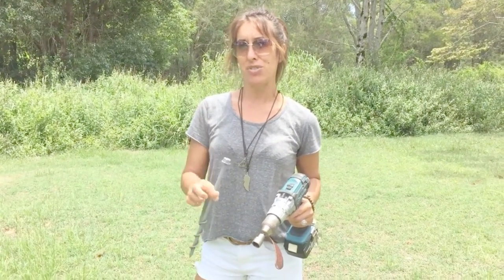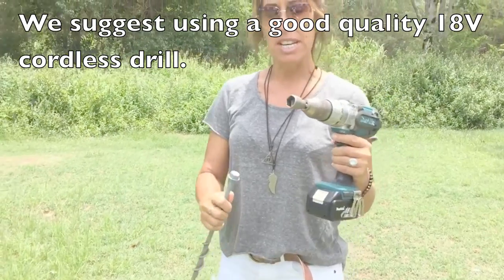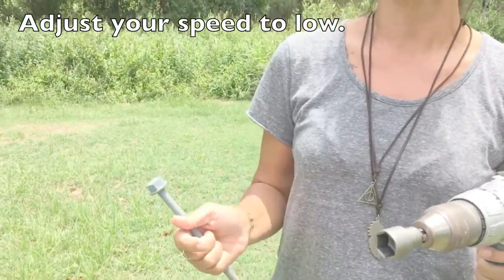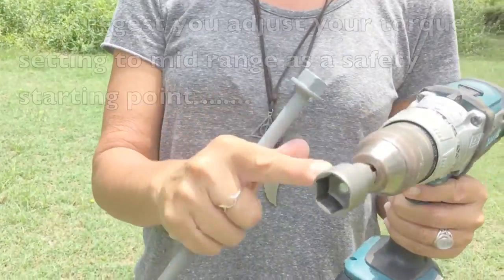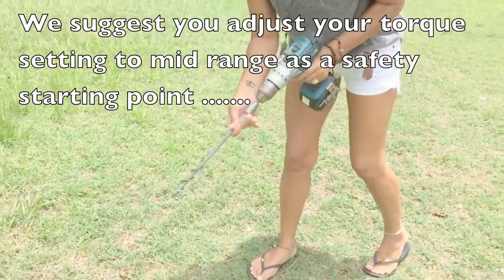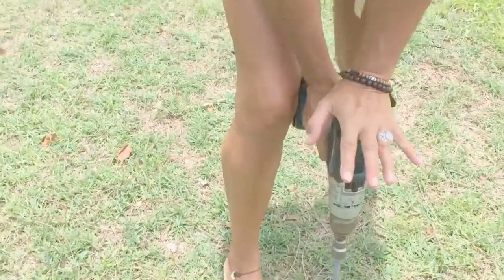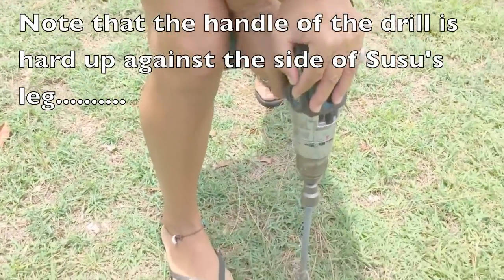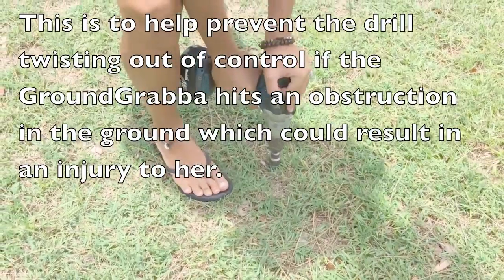How to drill in a GroundGrabba TM heavy duty screw-in tent peg tent stake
Susu from GroundGrabba demonstrates how to drill in a GR13H heavy duty screw-in tent peg tent stake. Using a good quality 18V cordless drill with a 19mm hex socket driver. These screw-in tent peg tent stakes are perfect to hold down your tent, tarp or marquee.